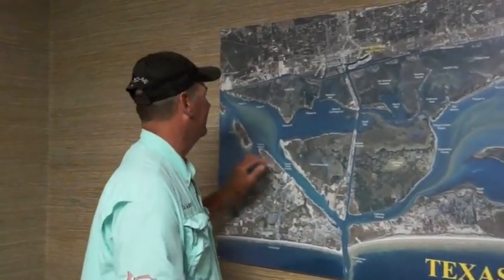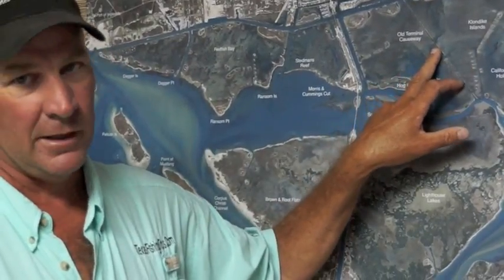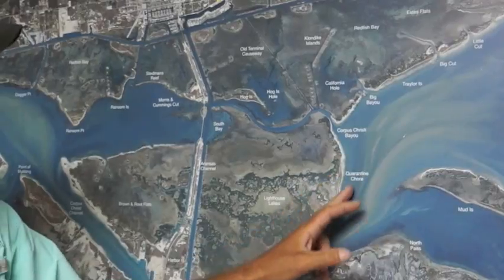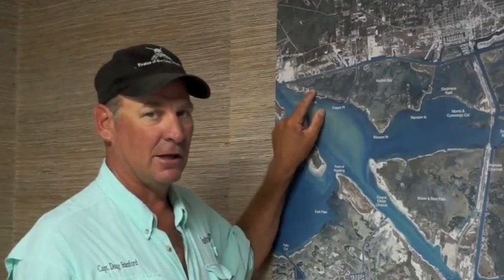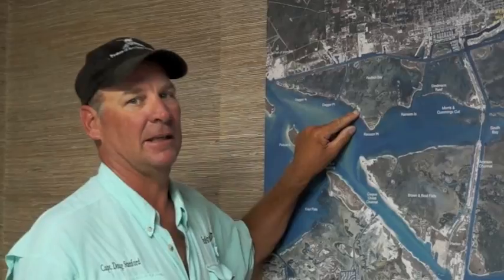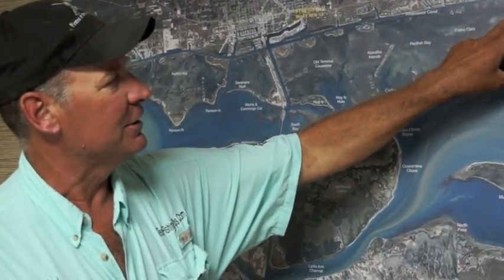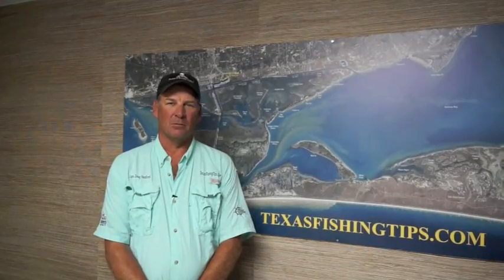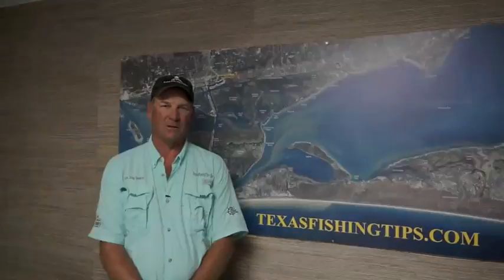Texas Fishing Tips Fishing Report April 12 2012 Aransas Pass Area